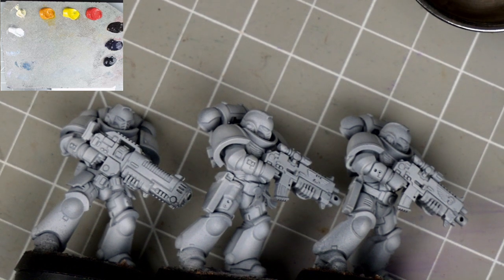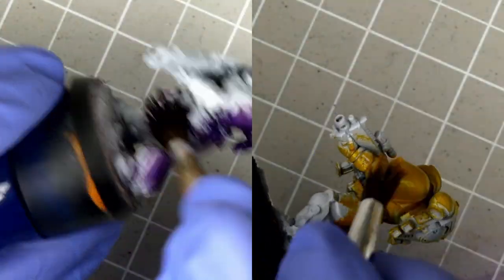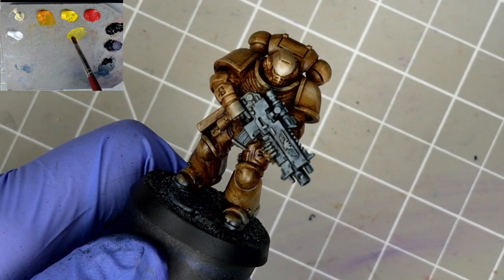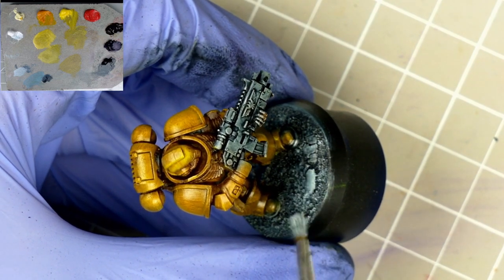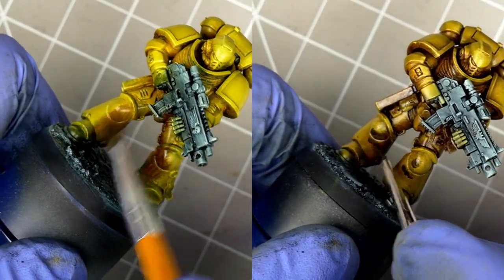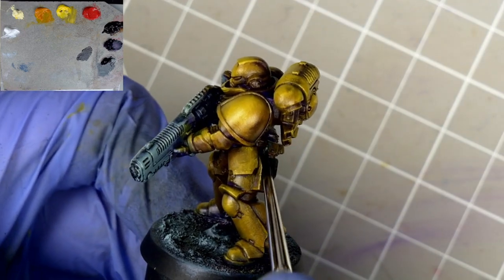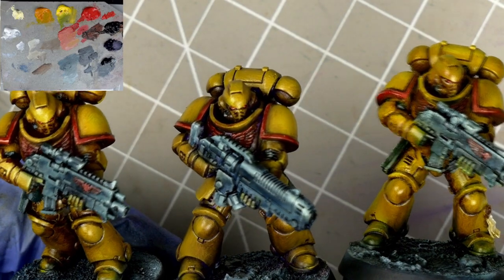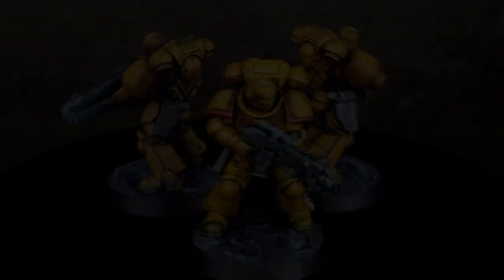Exploring Yellow - Colour Theory with Oils for Miniature Painting 03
In this colour theory video we take a look at yellow, and how the same yellow can change when laid over a foundation of brown, purple, and the very potent Indian Yellow.

0:00 Intro
1:31 Laying a Foundation
4:02 Wiping It All Away
5:47 Introducing Yellow
8:26 Bases and Bolters
9:12 Yellow Continued
12:04 Reestablishing Shadows
13:54 Other Details
17:57 Final Yellow Highlights